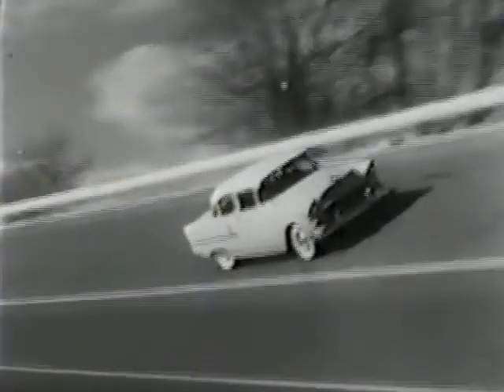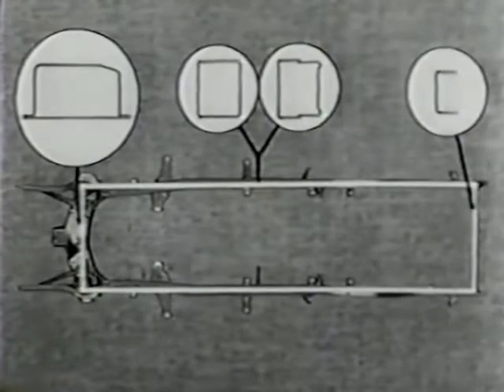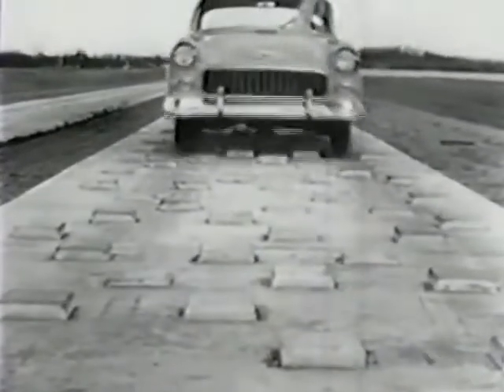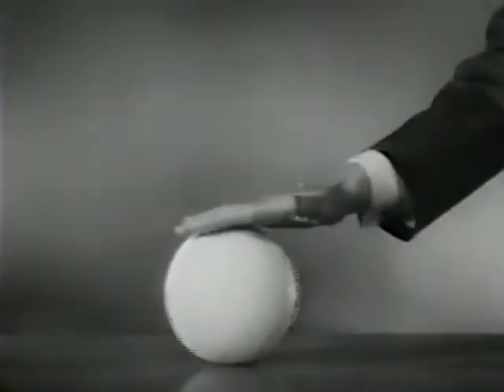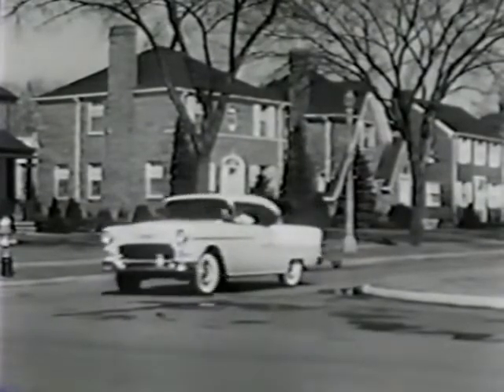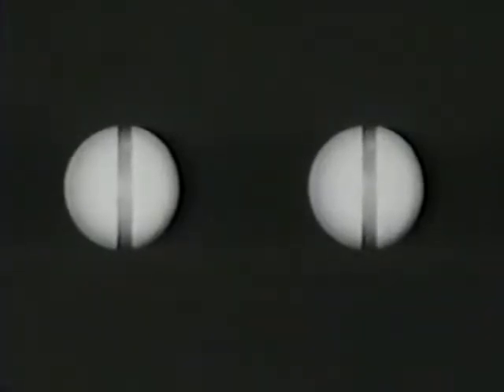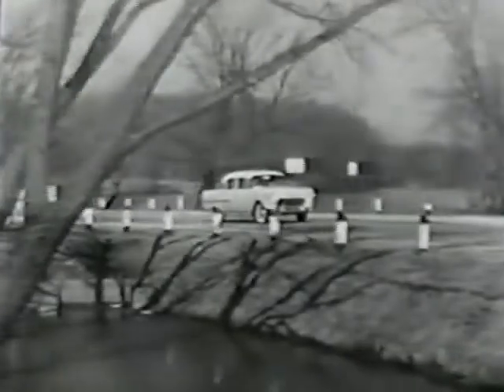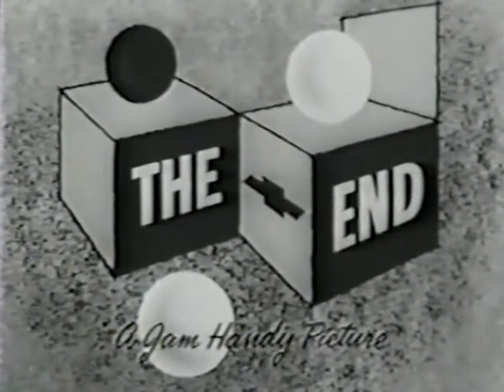1955 Chevrolet Engineering Features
A detailed explanation of the engineering features of the all-new 1955 Chevrolet. For more information or to provide a comment, go